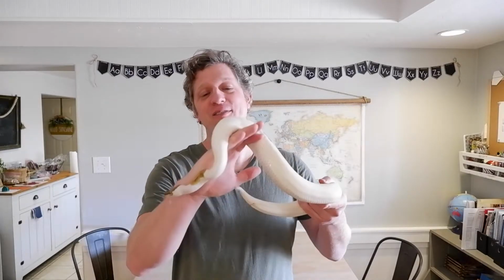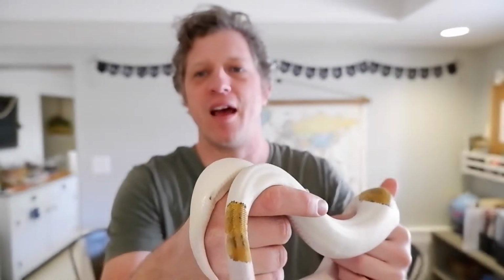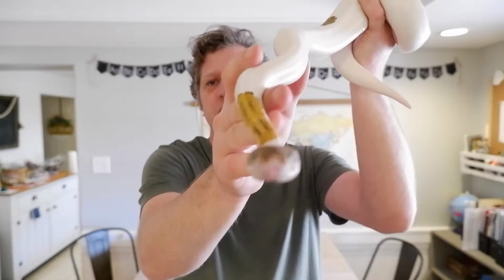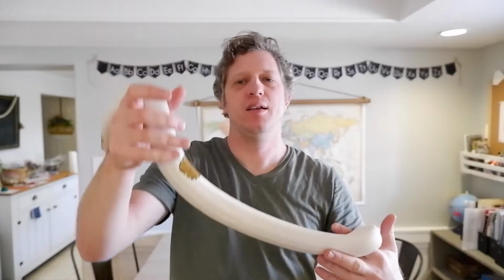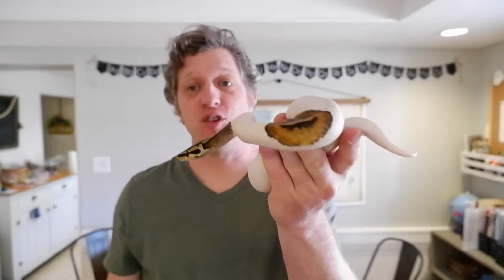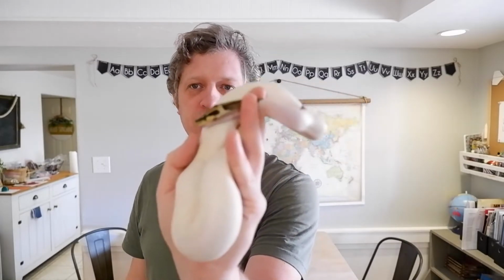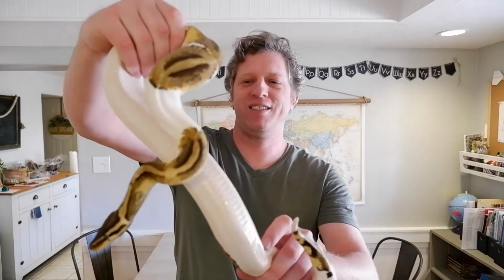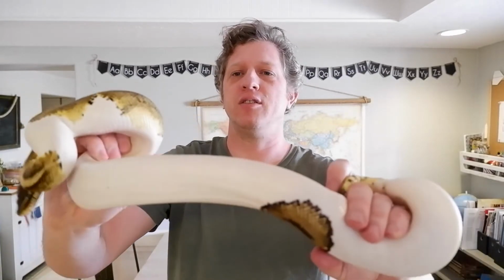I got a new snake from Best Dressed Balls - Unboxing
I show my new Pied Ball Pythons, one of them being from Best Dressed Balls.